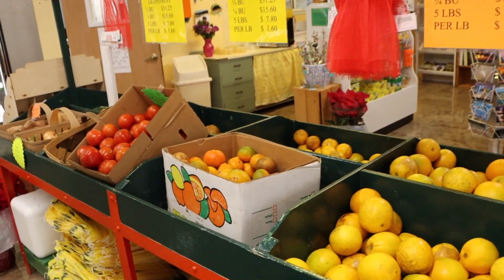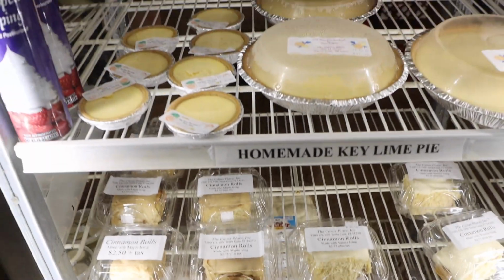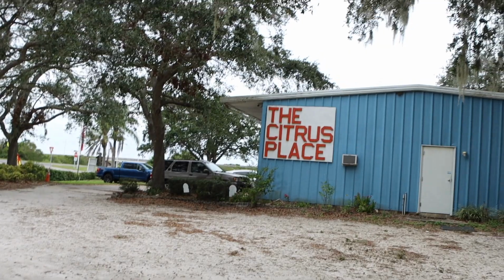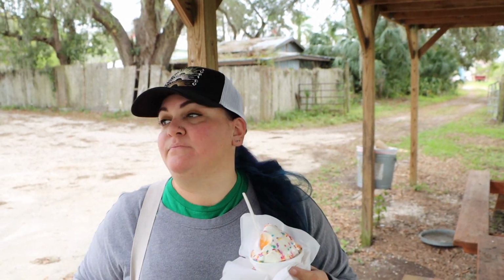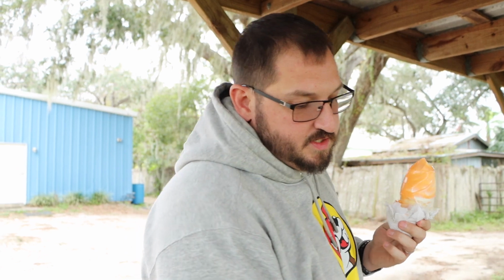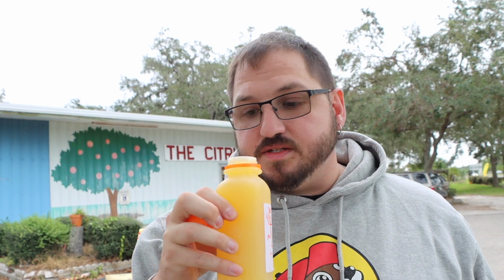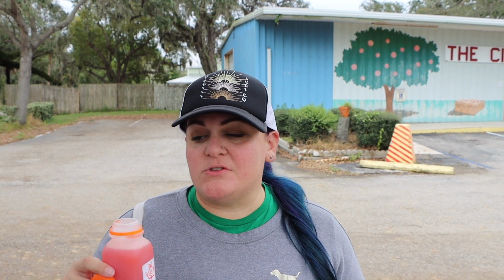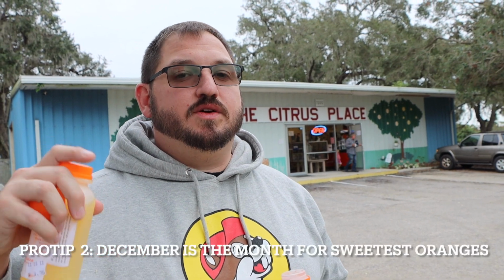Citrus Place - Best Orange Juice in the state? || What in the Florida?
Hey Ya'll! Welcome back to the channel. On Todays adventure, we visit a local attraction in the Greater Tampa Bay Area. Have you been here before?